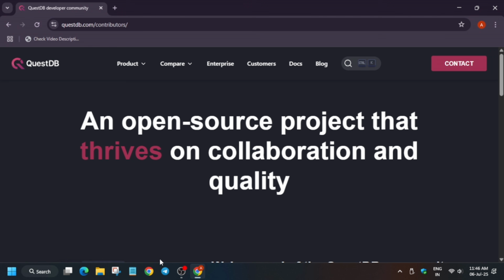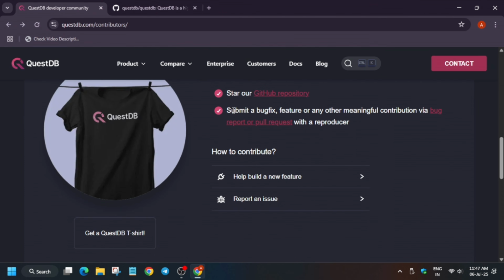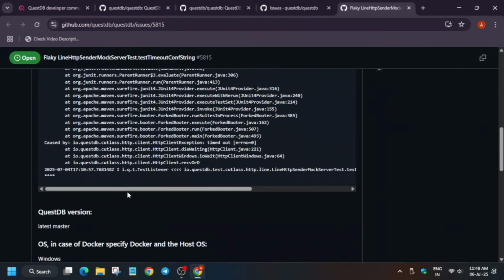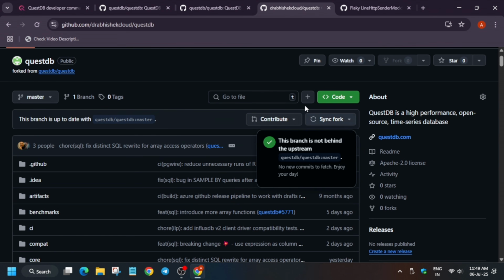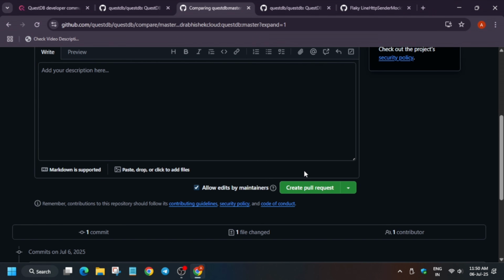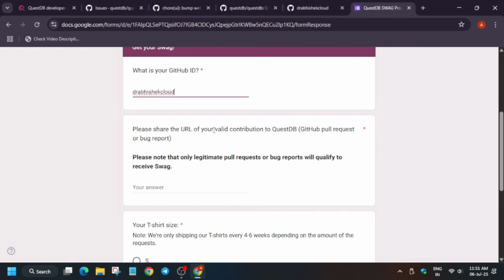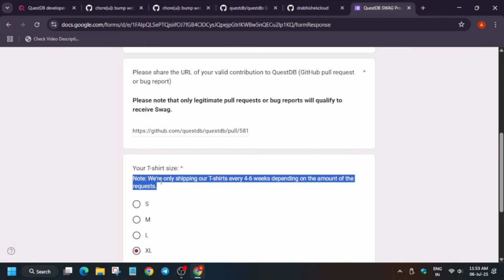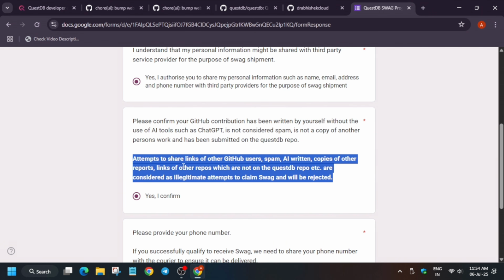Only a Few Spots Left! Join QuestDB’s Open Source Challenge & Claim Your Free Developer Swag!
So Hello  Guys In this video we will cover how you can  contribute to opensource and win swags
🔗 Join the Journey:

🔍 Common Queries
questdb
Questdb Community
questdb swags
questdb goodies
questdb swags kit
questdb open source
questdb challenge
open source contribution
open source
swags
goodies
google community
google swags
google